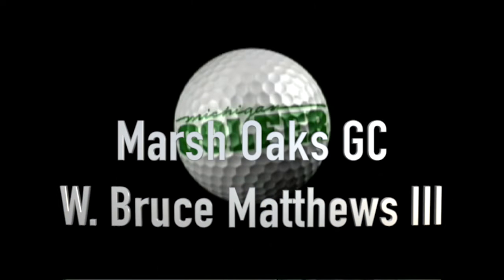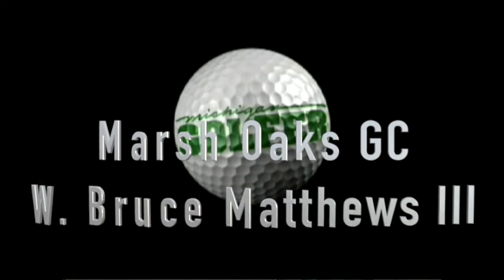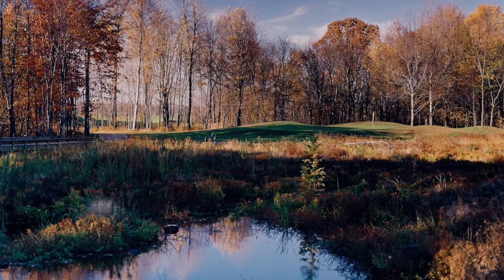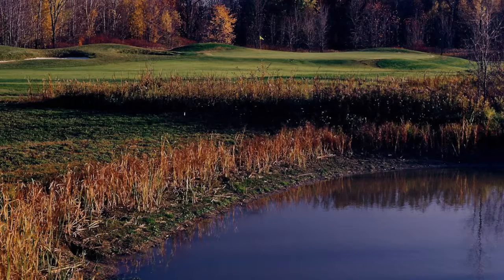W. Bruce Matthews Course Designs - Marsh Oaks GC